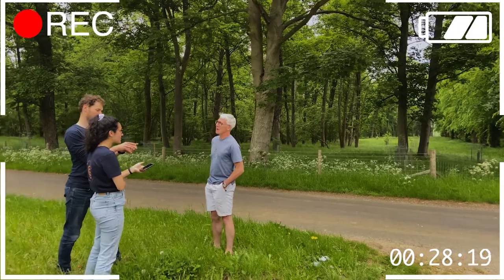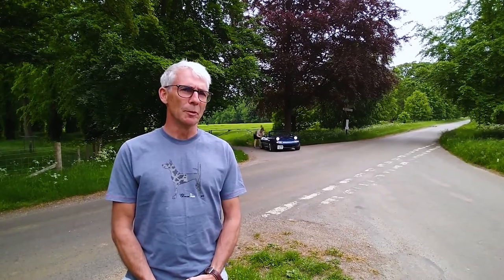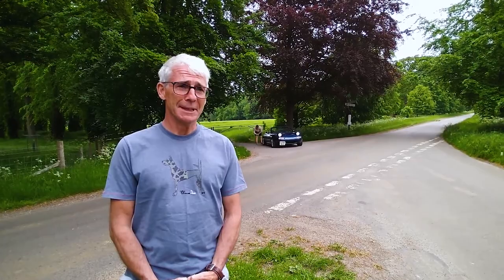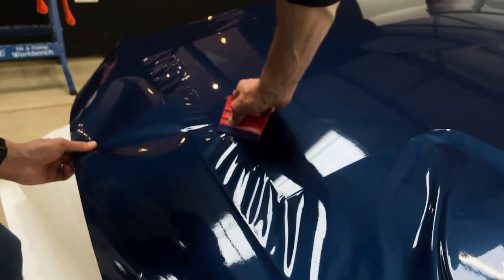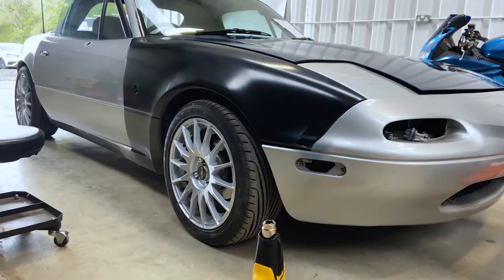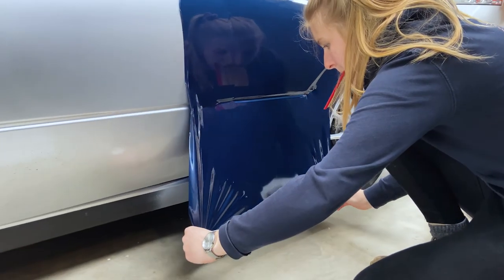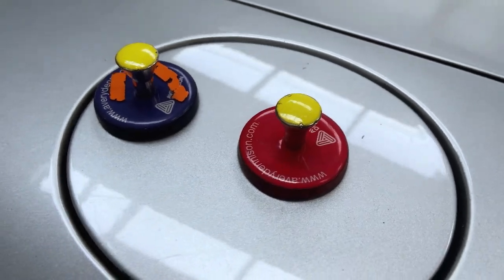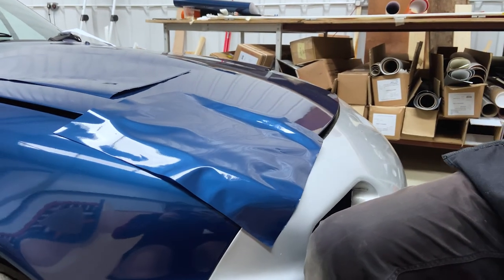27 year old Mazda Mx5 mk1 TRANSFORMED by Vinyl Wrapping!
This classic Mk1 Miata project car is wrapped in Avery Dennison Gloss Dark Blue. Peter and Tom, a father-son duo were looking to give it a new lease of life and restore it to its former glory. What a fantastic colour for a stunning car!
The interior on this 1.4L, 27 year old car is immaculate and with this wrap, it is ready for a summer of top-down country road trips.

Watch to the end to see this classic car out on the iconic Cotswold road used by Top-Gear...